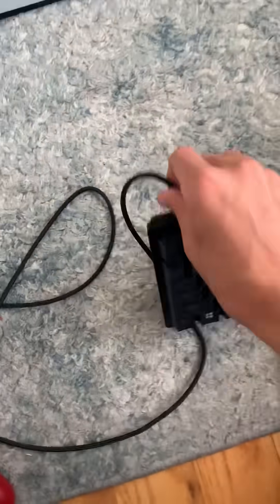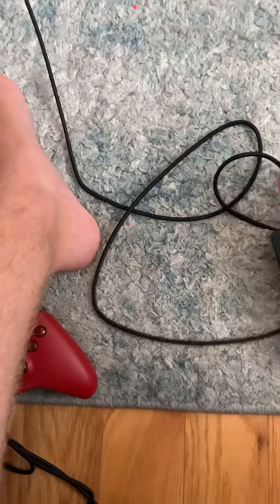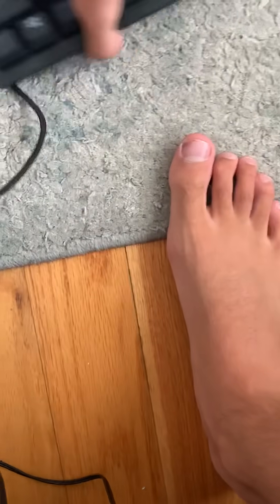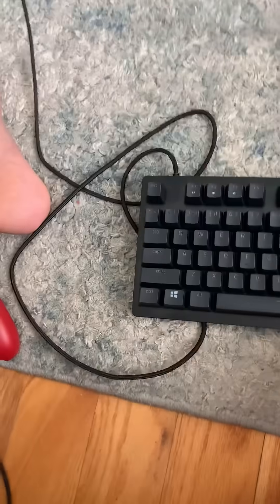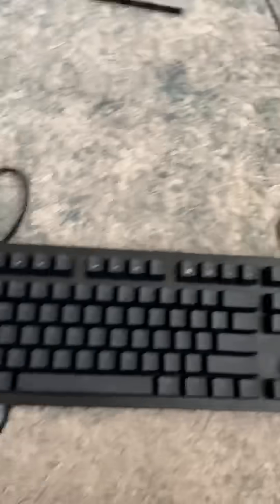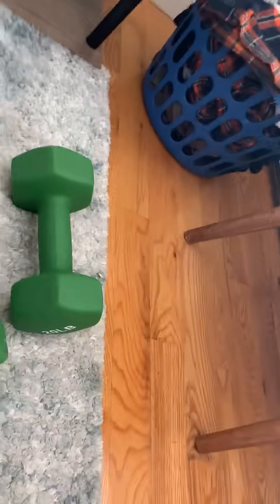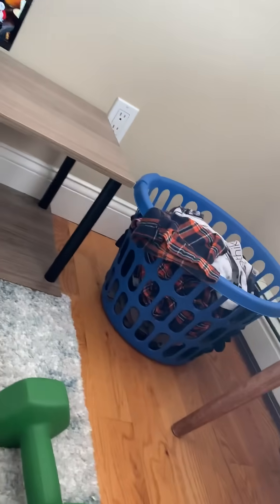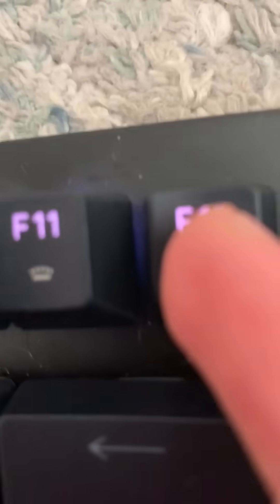Razer Huntsman TE Keyboard Fix!!!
In this video I will show you 2 simple steps to allow your Razer keyboard to light up like it always has! Make sure to comment your results and like!